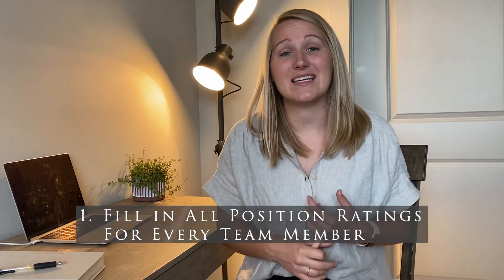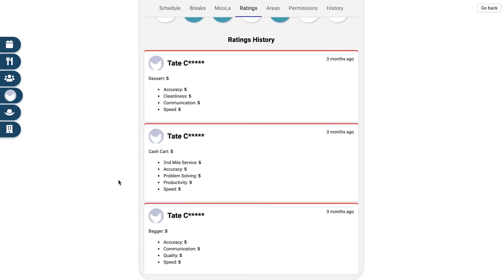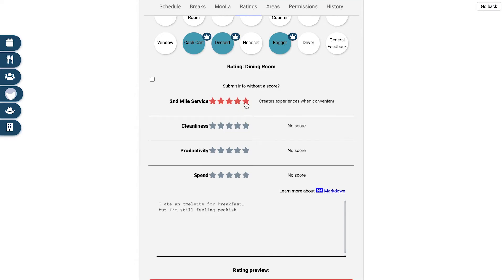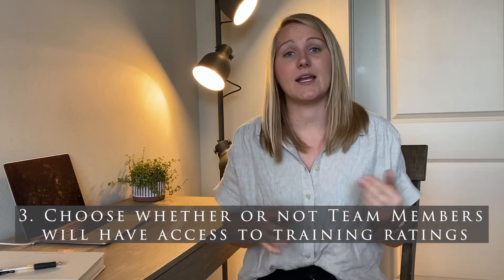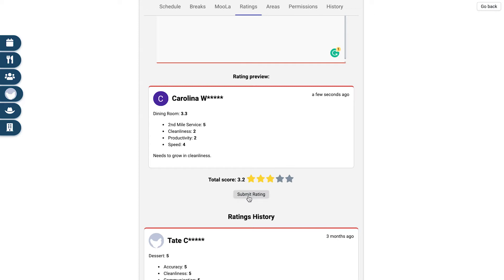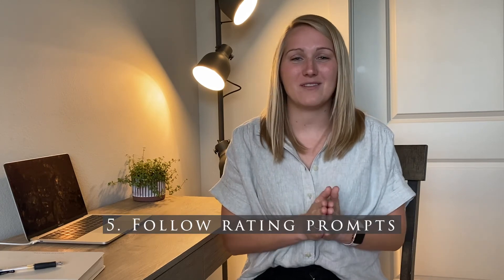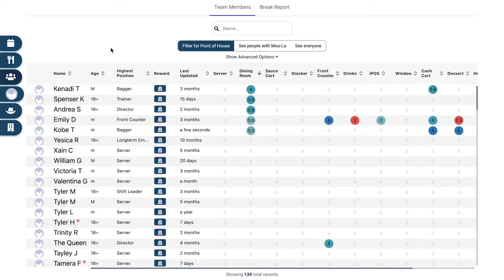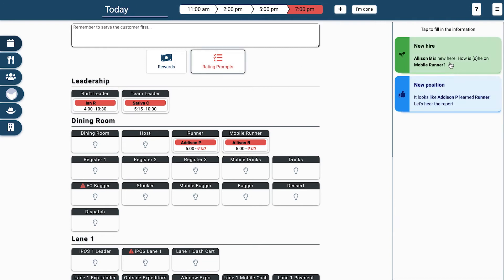How Chick-fil-A Restaurants Can Maximize the Benefits of the OneClickApp Training Module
In this video, we are reviewing the 5 best practices you can follow to maximize the benefits of the OneClickApp Training Module. This is especially helpful for those just getting started with using this part of the software as we help you get started in the most efficient way!

00:00 Intro
00:11 Fill in All Position Ratings for Every Team Member
01:03 Make Adjustments to Training Rubric
01:49 Choose Whether or Not Team Members Will Have Access to Training Ratings
02:46 Keep Training Module Updated
03:17 Follow Rating Prompts
03:57 Video Recap